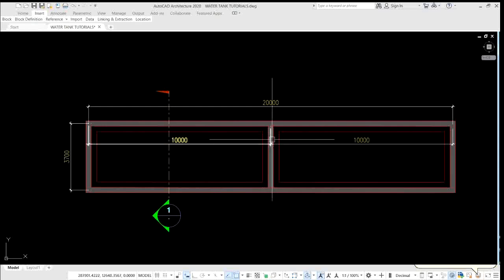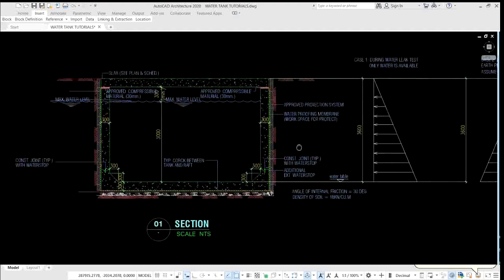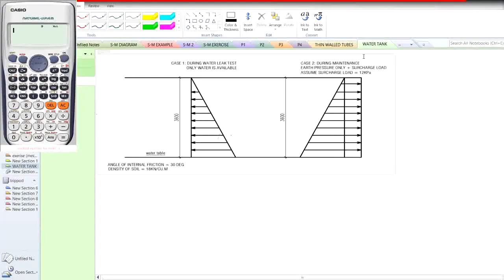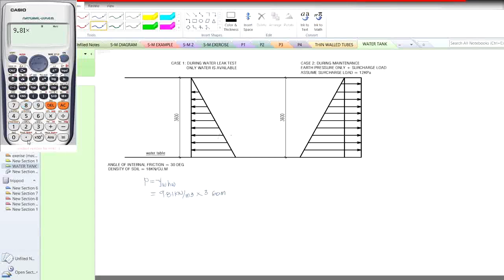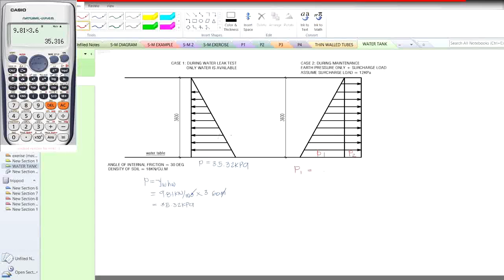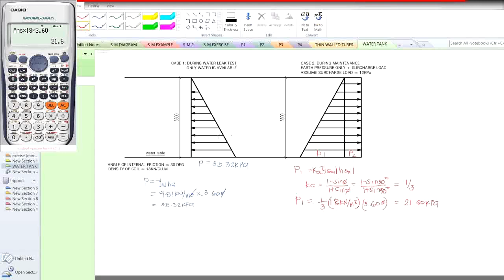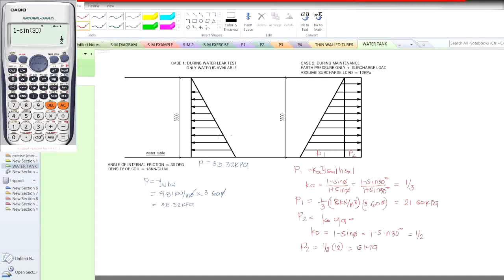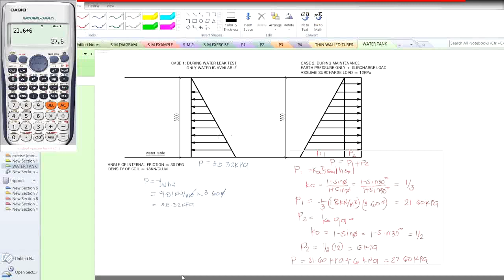Design of underground water tank (RCC) using ETABS (part 1)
Design of   underground rectangular water tank (RCC)
Condition 1: water leak test (tank is full and no soil outside)
condition 2:  Maintenance (tank is empty and soil outside is present)
Objectives:
1. Analysis and design of underground water tanks
2. Study the guidelines for the design of liquid retaining structure according ACI Code
3. To know about the design philosophy for the safe & economical design of water tank.
4. The deflected shape is analyzed and also the axial force of respected tank cases.
5. To develop programs for the design of water tank of flexible base and rigid base and the underground tank to avoid the tedious calculations. (ETABS CSI)
6. To understand governing loads and carry out literature review related to underground water tank.
7. To study the base deflection criteria, shell stresses and joint reaction of underground water tank structure by considering dynamic type of loading when the tank is empty and full water level conditions.
8. Complete Procedure on how to design underground water tank using Etabs. You will learn how to apply shell loads non uniform pressure both for water and soil pressure.